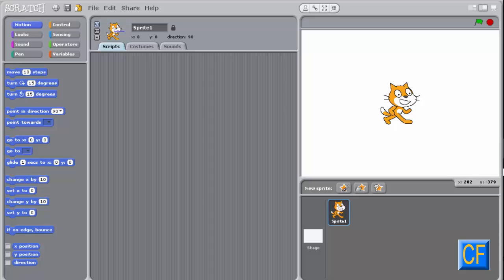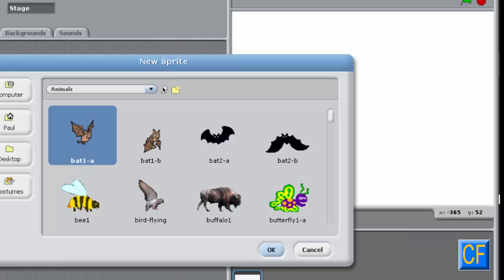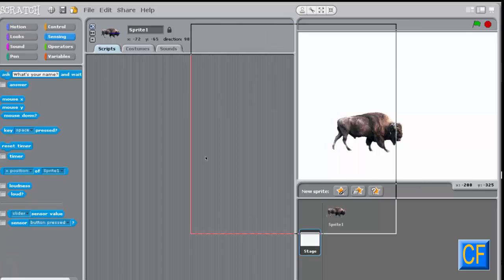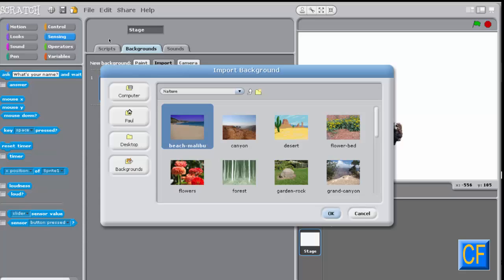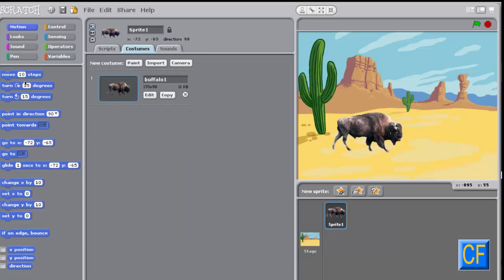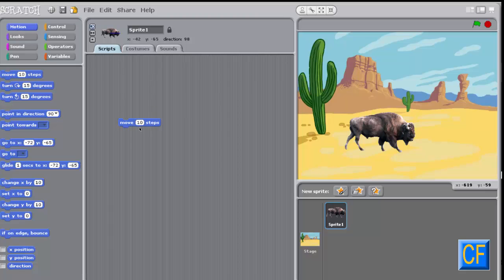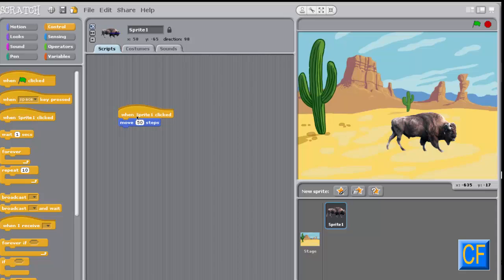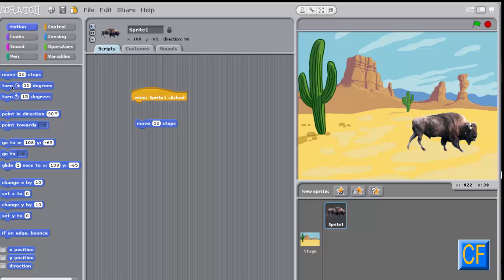Scratch intro 2